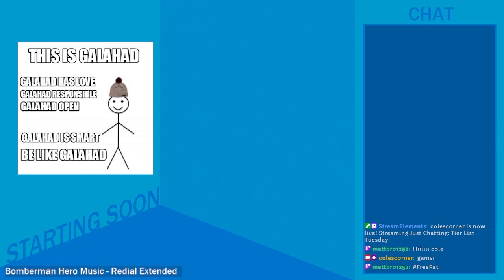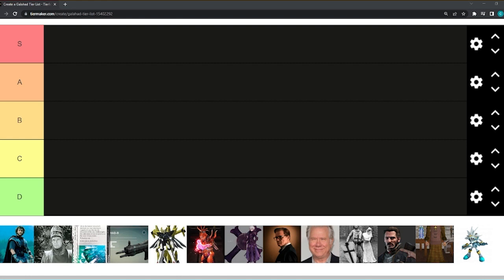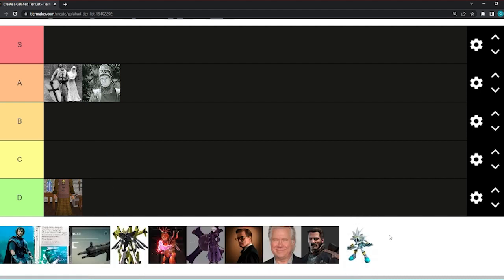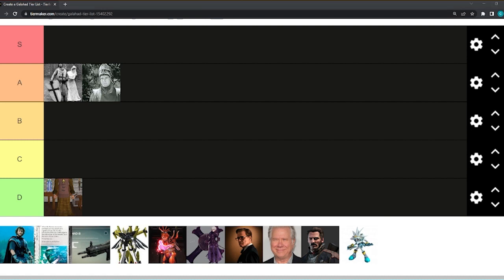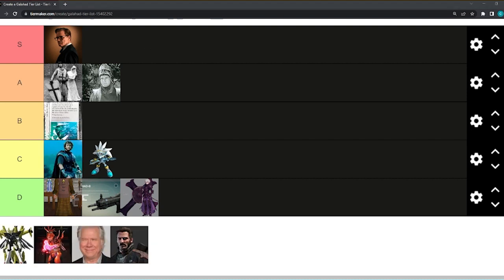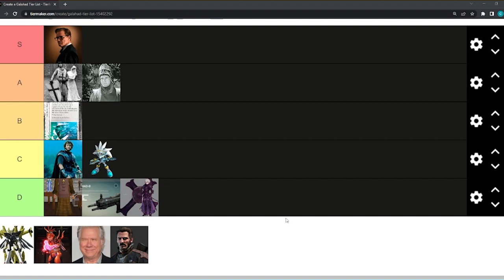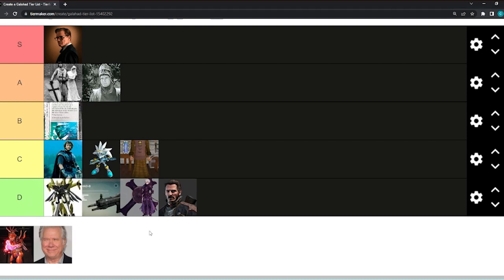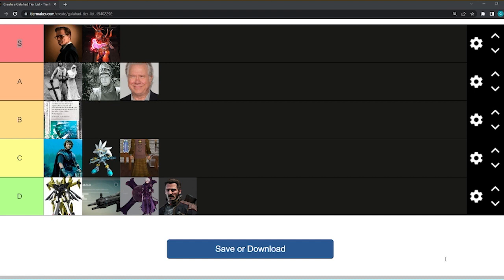Galahad Tier List Ft. GalahadMarksman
A tier list of Galahads! How crazy!!